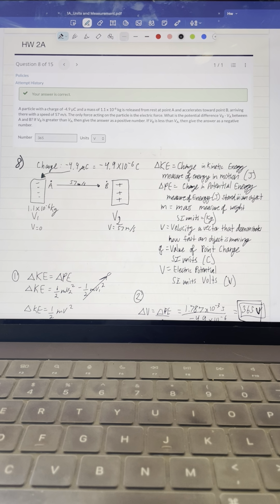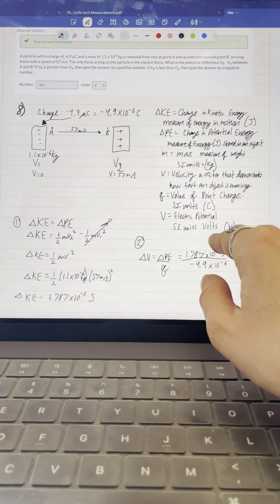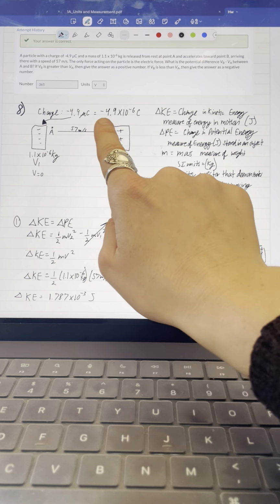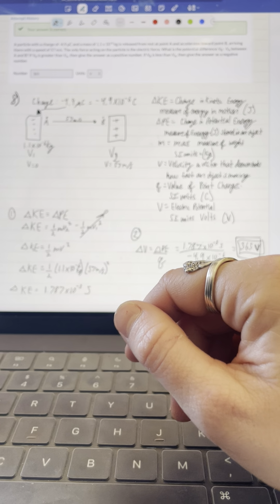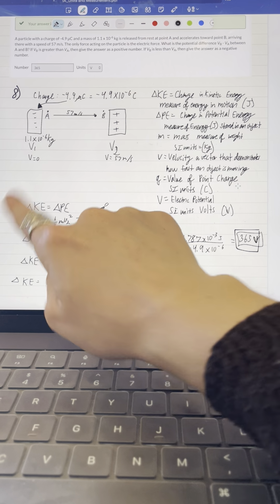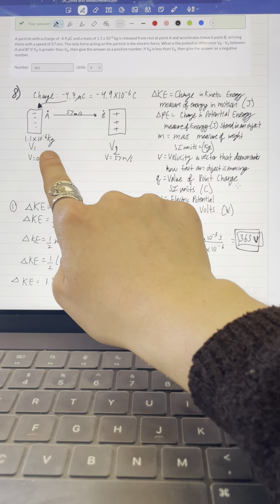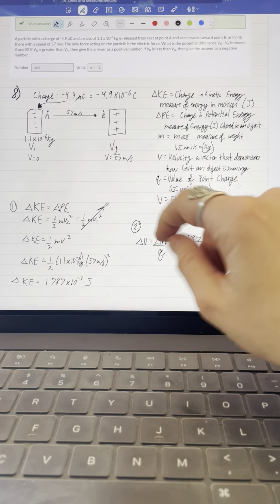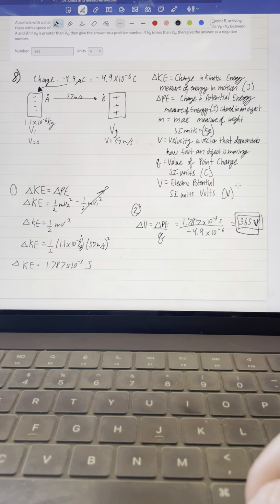Donovan, Wk 2A, Jedi Video 2